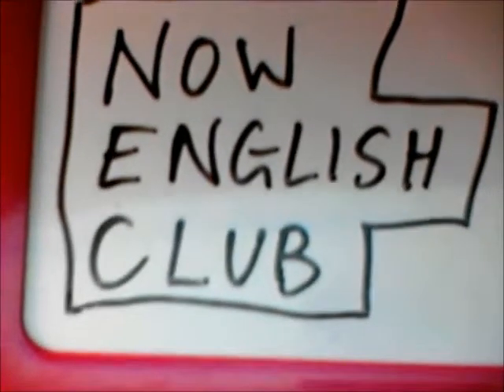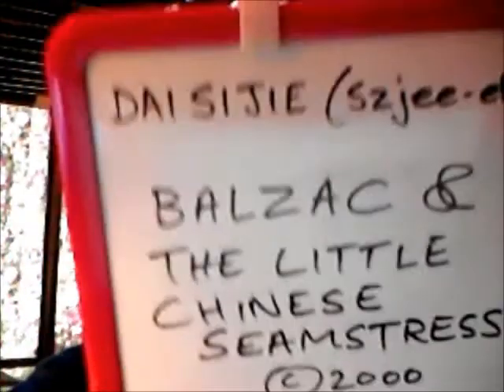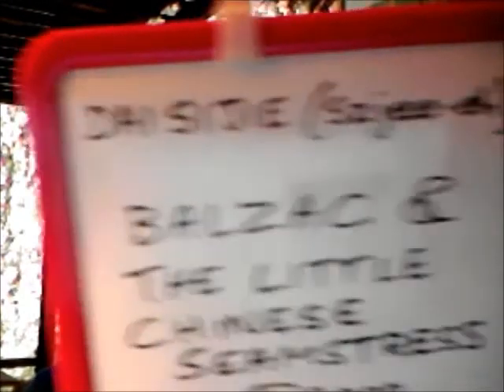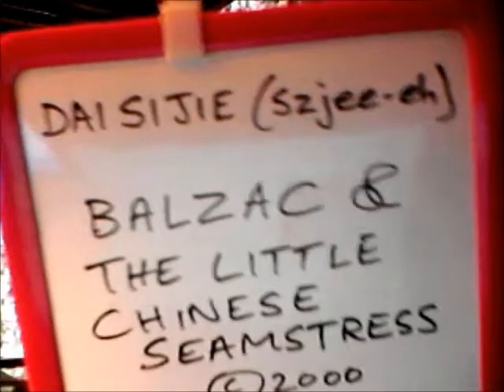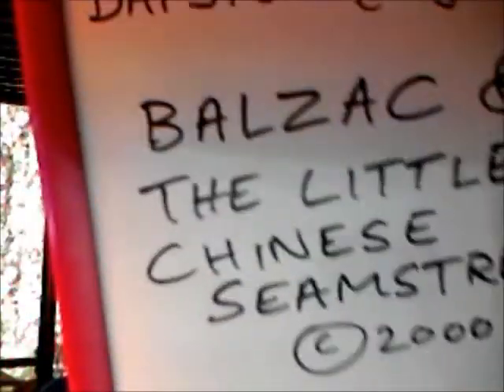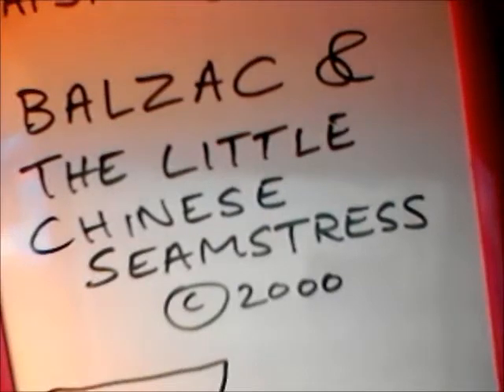Dai Sijie's 'Balzac & the Little Chinese Seamstress' GCSE analysis Pt 1a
Analysis of Dai Sijie's 'Balzac & the Little Chinese Seamstress' for GSCE students of English Literature, part 1a.